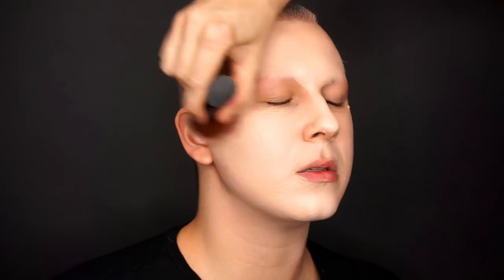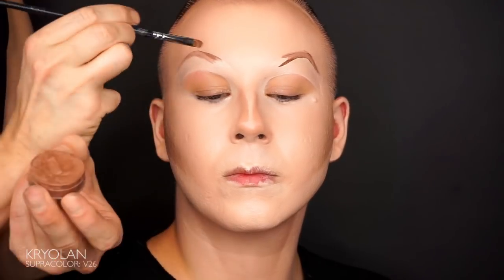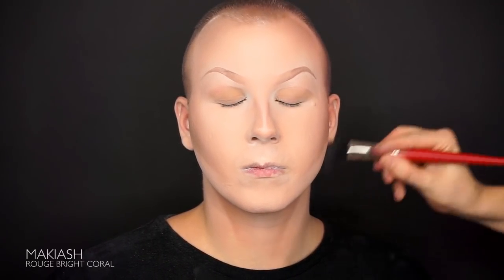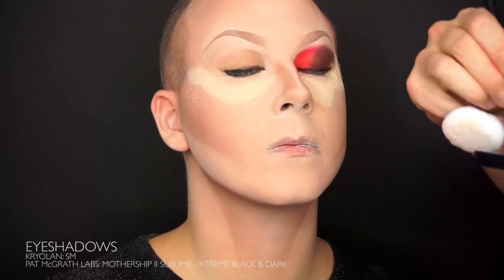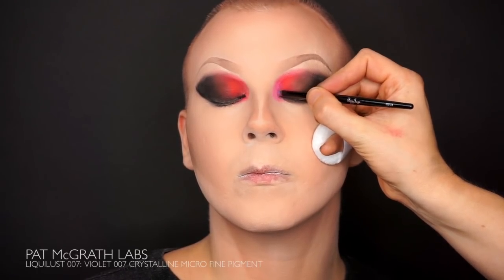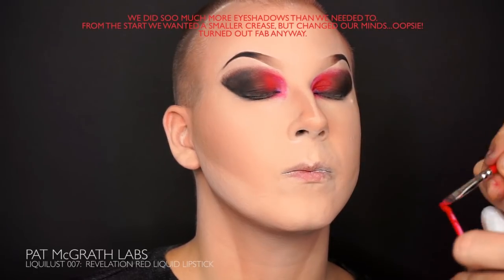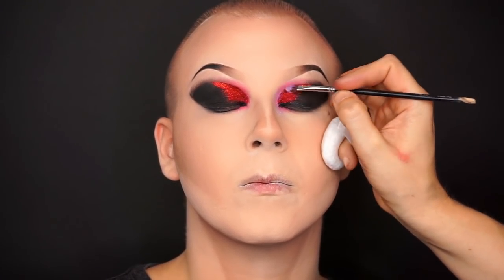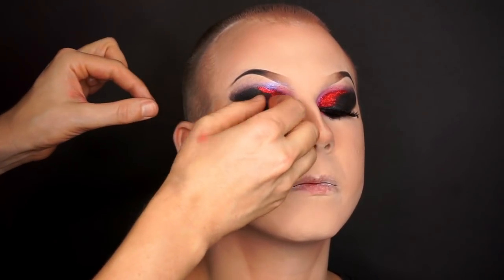MAKEUP BY THE VILLBERGS - Glam Rock Drag Makeup Tutorial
MAKEUP BY THE VILLBERGS
- Blue Drag Makeup Tutorial

Credit:
- Makeup: THE VILLBERGS
- Hair: THE VILLBERGS
- Clothes: THE VILLBERGS
- Video: THE VILLBERGS
- Intro: lunasquare.se